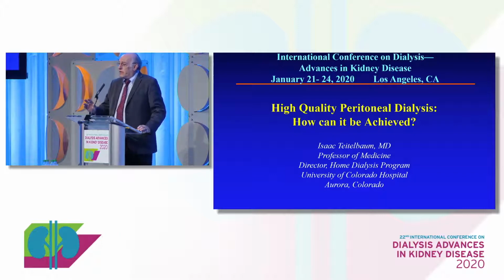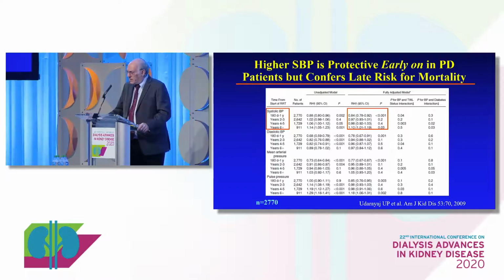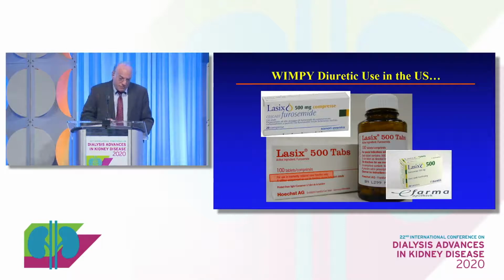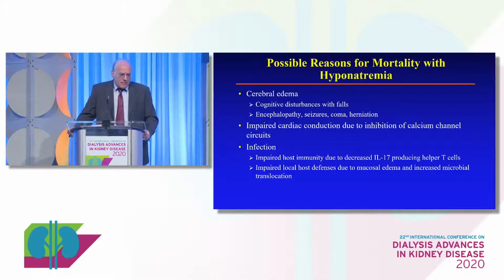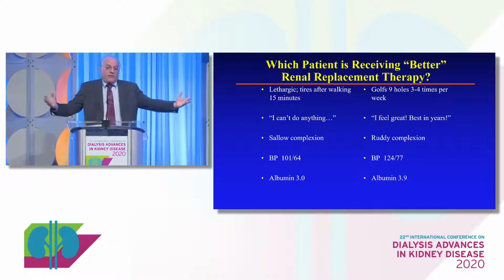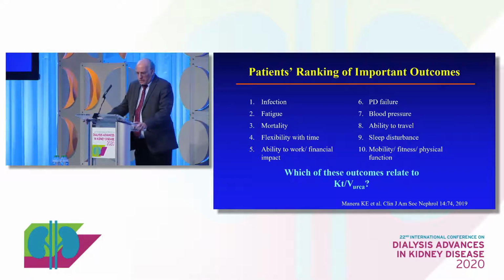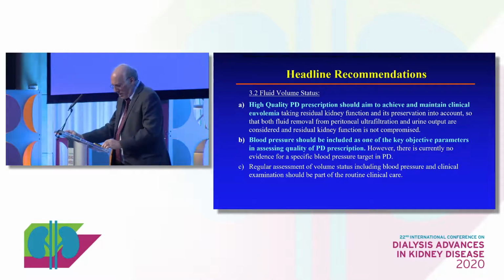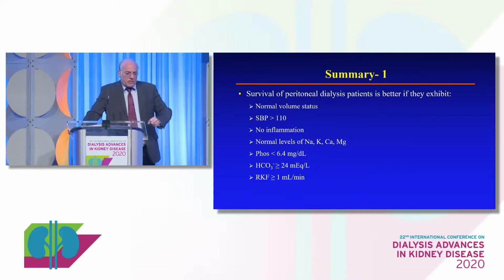High quality PD: how can it be achieved? presented by Isaac Teitelbaum, MD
After the completion of this session, viewers should be better able to:
  - Identify clinical parameters that correlate with survival in peritoneal dialysis patients
  - Describe the application of “goal-directed” dialysis